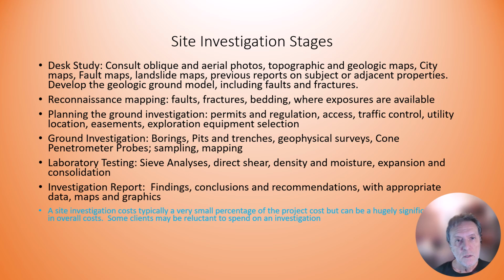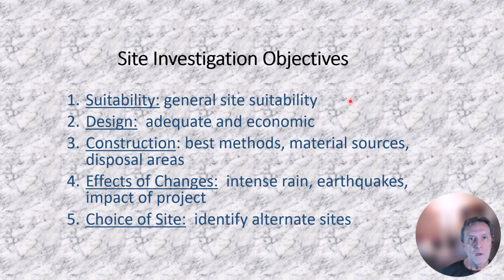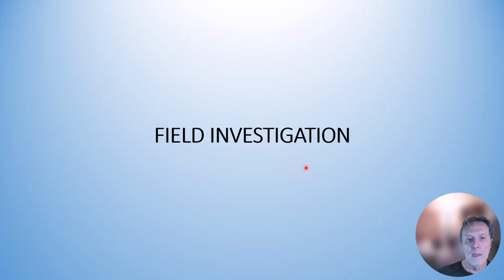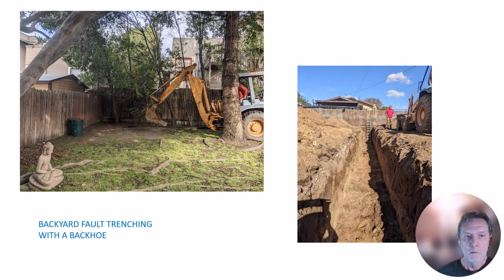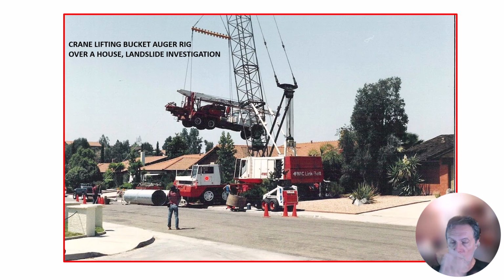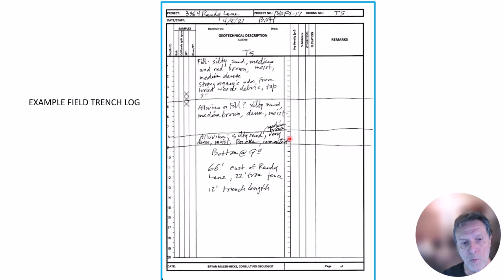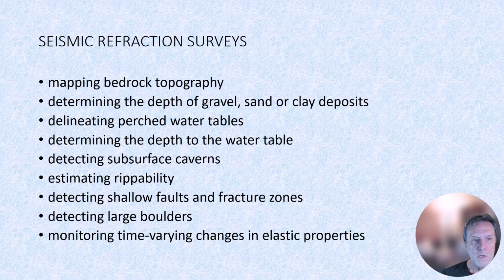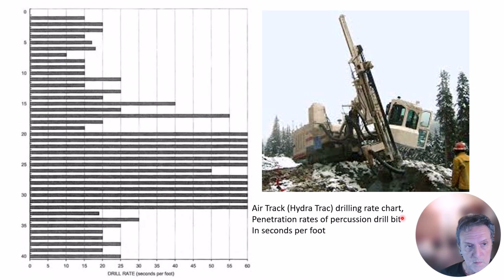Engineering Geology Site Investigations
A crucial task and role for engineering geologists is to plan and execute project site investigations.  A site investigation, which entails research, reconnaissance, mapping, site exploration via drilling or excavation, sampling and observations, will yield valuable data which can be used by architects and engineers to design and construct building projects.